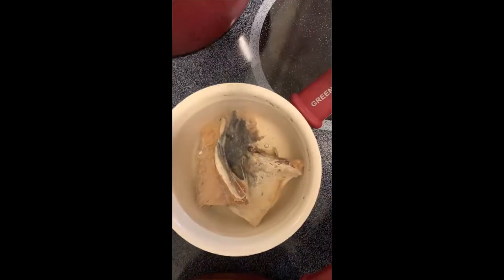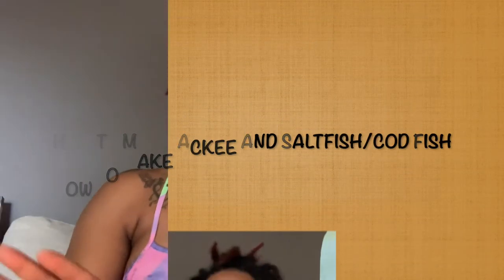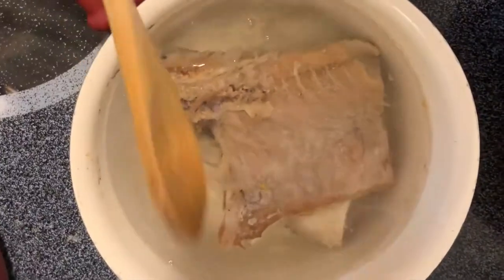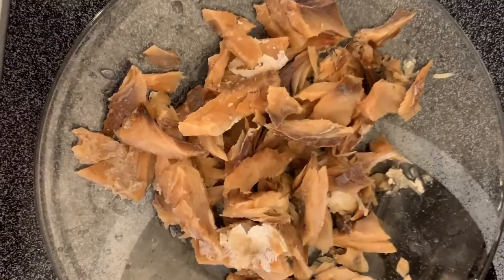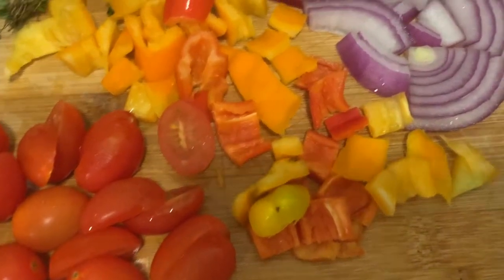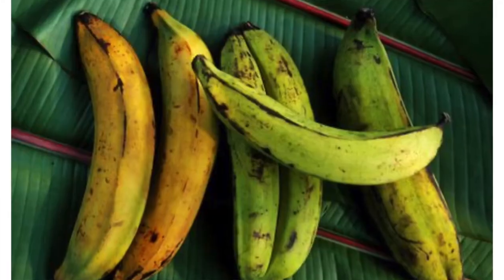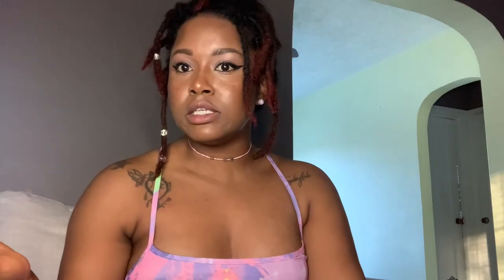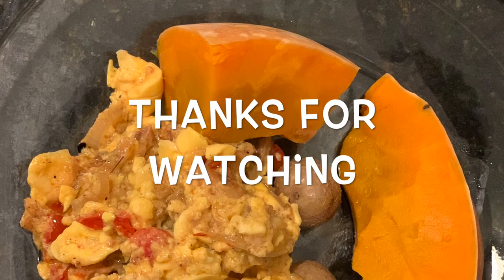How to Prepare Ackee and Saltfish. Jamaica's National Dish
Hey Baes,
Welcome to CulturedBae TV!

Here is what you need to prepare
8 ounces salt cod
2 tablespoons (30ml) fave cooking oil
2 tablespoons (1 ounce; 30g) diced yellow onion, from 1/4 onion
2 garlic cloves, minced
1 small tomato
1 scallion (10g), thinly sliced
2 tablespoons (3g) fresh thyme leaves
One 18–20-ounce can ackee

F A Q:
Ethnicity: Jamaican
Name: Shanique
Camera: iPhone Xs Max
Editing Software: iMovie